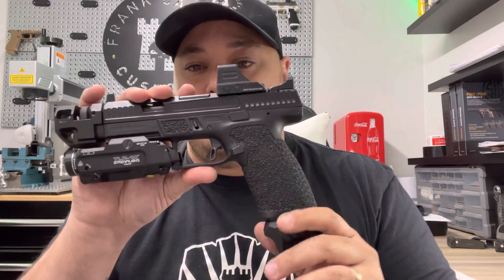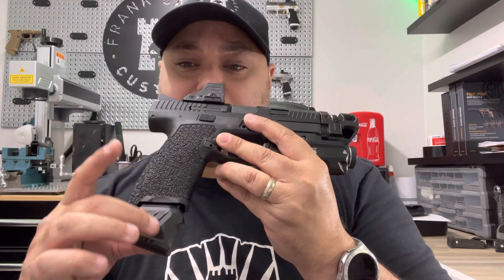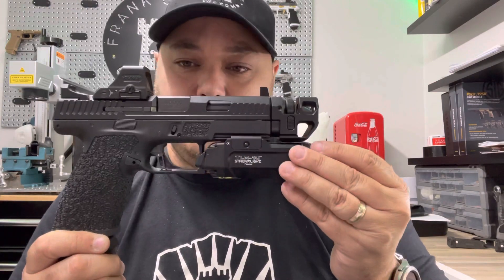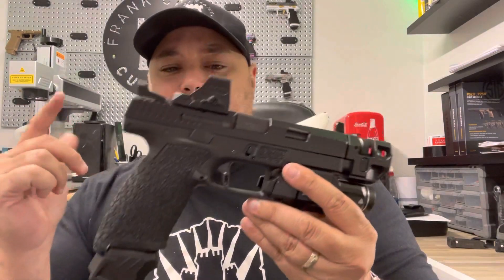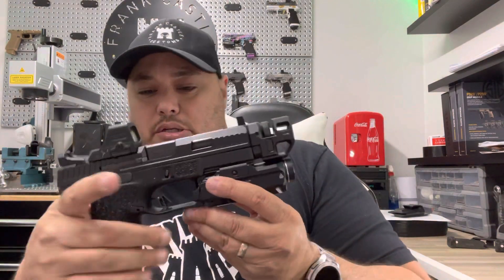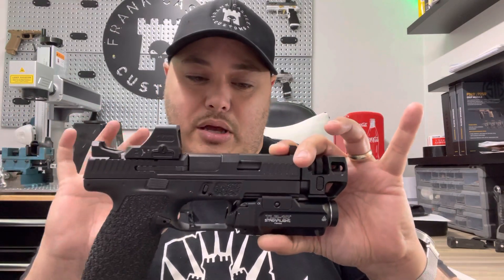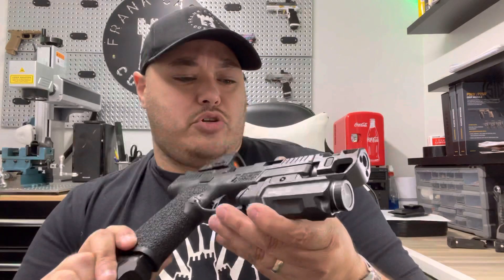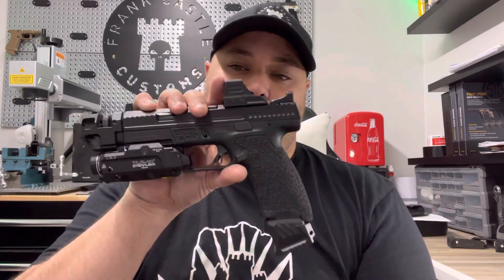BADDDEST CZ P1O.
Tier 3 $24.99 a month will get you 2 entries and access to my stippling school were you will learn the ins and outs of everything you would want to know about the art of stippling in detailed videos.